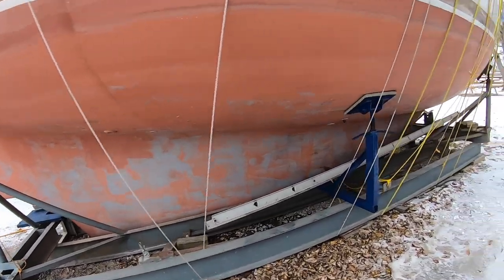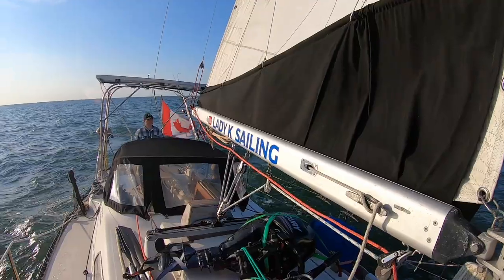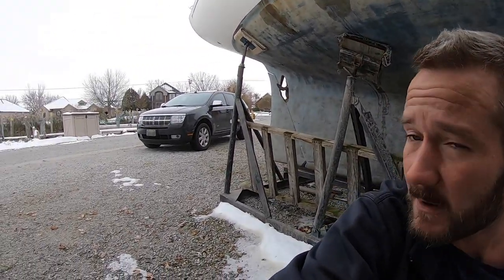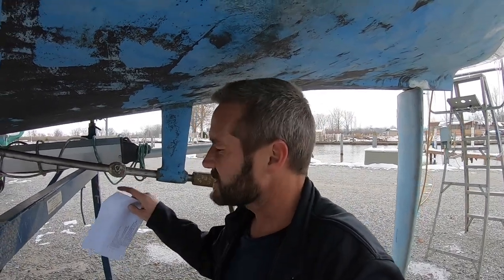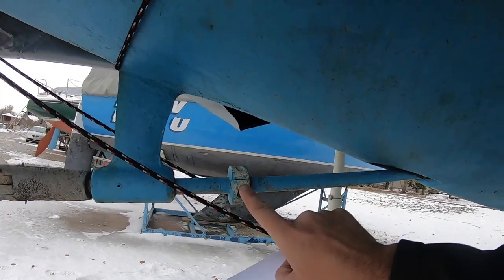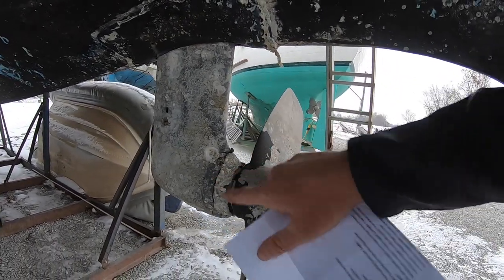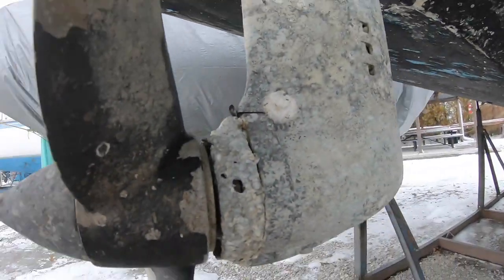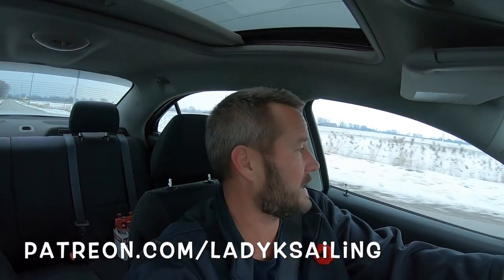Anodes, Zincs, and Keels, Boat 101 - Episode 83 - Lady K Sailing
We talk about everything you need to know about keels and anodes. Which keel do you want? Which anode do you want? How to avoid CORROSION. SAILBOAT 101. BOAT 101.
Theme - Hastag Boatlife bu Lee Resistant